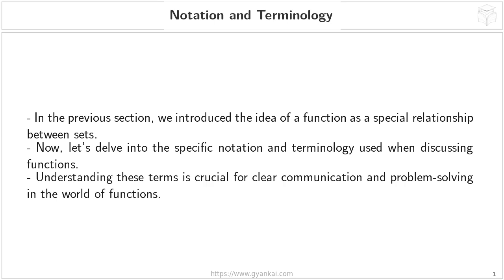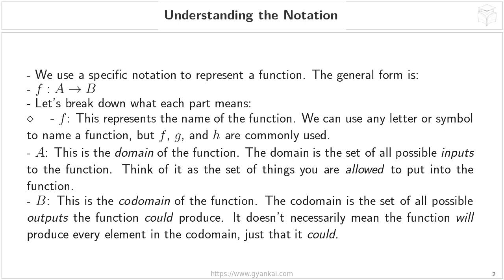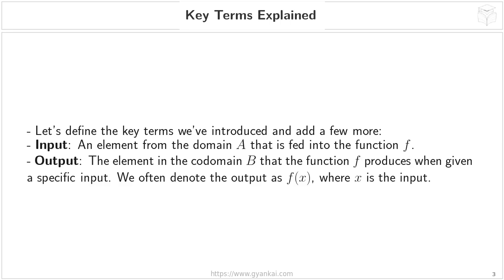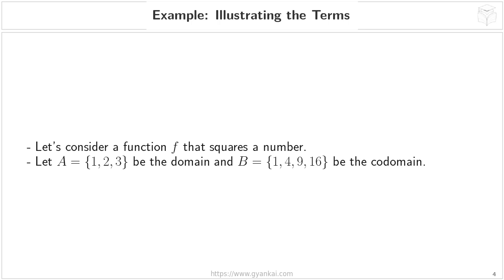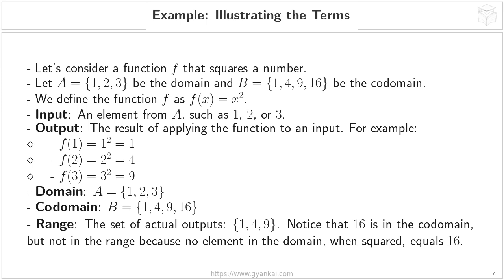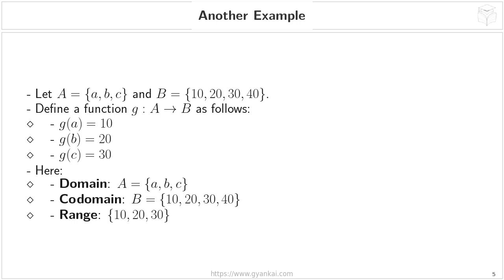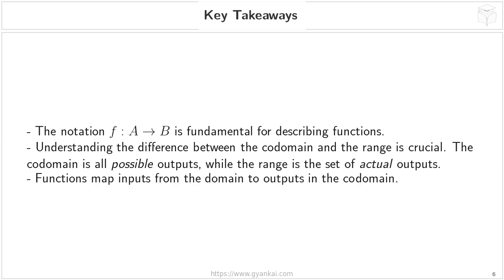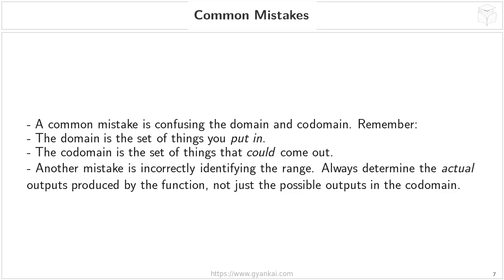Identifying Functions from Relations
Master the concept of "Functions" in this comprehensive Class 11 Mathematics tutorial based on the NCERT curriculum. Learn how to accurately identify functions from relations by mastering two essential criteria: the Condition of Existence (Completeness) and the Condition of Uniqueness (Single-valuedness). This video provides a step-by-step identification process, clear illustrative examples, and highlights common mistakes to avoid during exams. Perfect for students looking to build a solid foundation in algebra and excel in their board exams! Watch until the end for key takeaways.